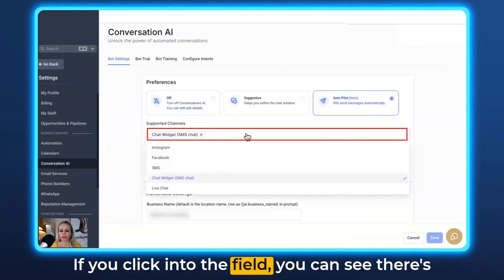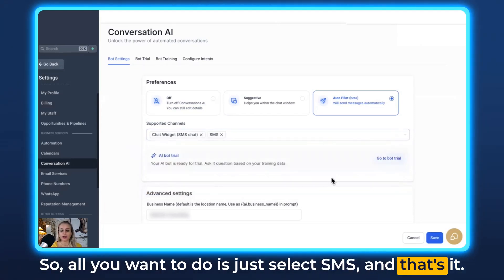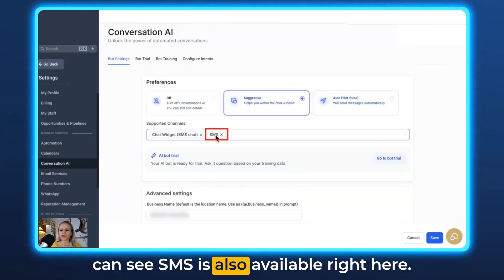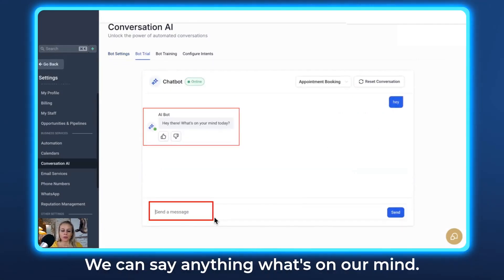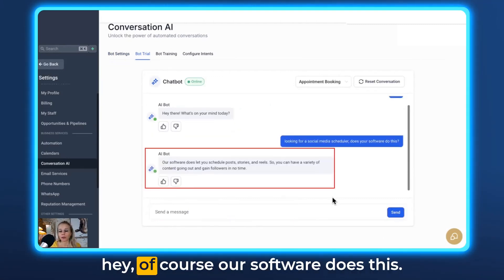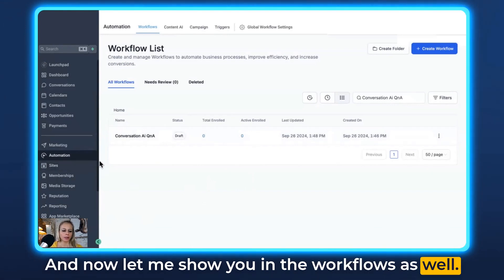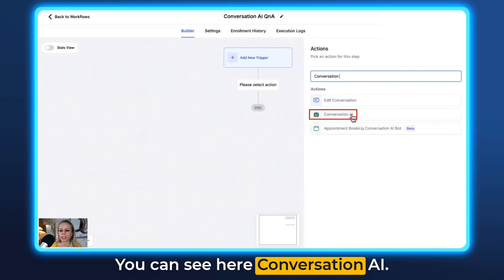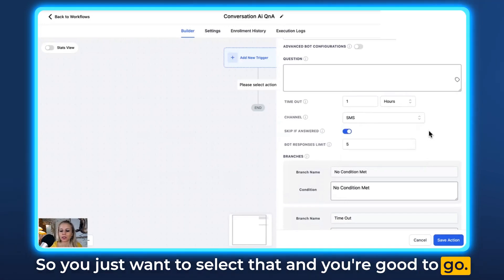How to Integrate SMS into Conversation AI Bots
Join Tina as she demonstrates the expanded capabilities of the Conversation AI bot, including support for custom SMS and conversation providers in both autopilot and suggestive modes. Learn how to add SMS as a communication channel, navigate the settings, and see the new SMS features in action within workflows and automated conversations.

00:00 Introduction and Exciting New Capabilities
00:19 Setting Up SMS in Conversation AI
00:55 Demonstration of SMS Integration
01:20 Integrating SMS in Workflows
01:48 Conclusion and Final Thoughts